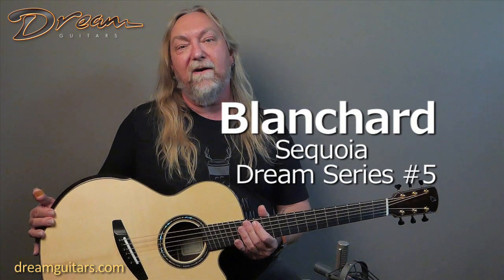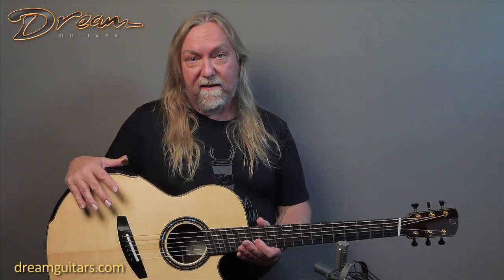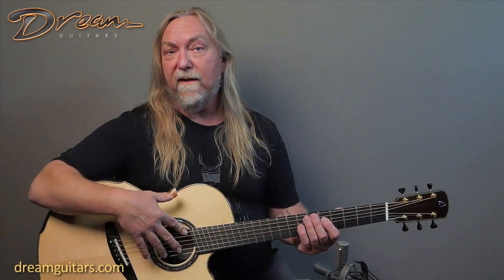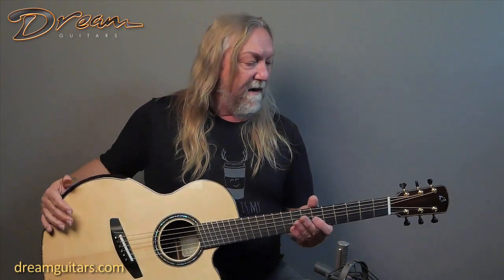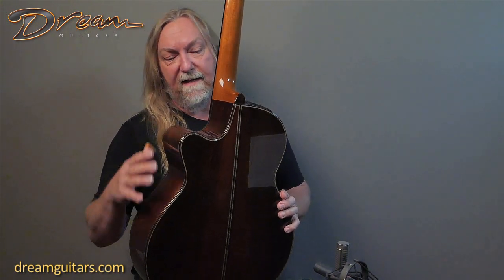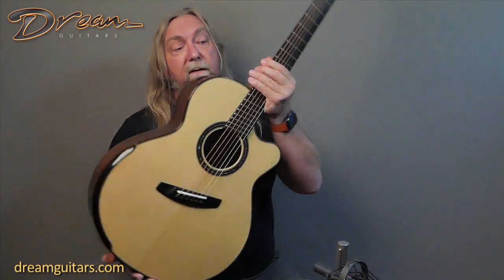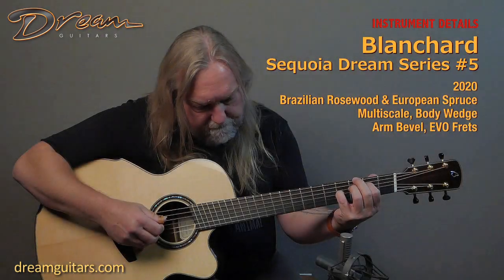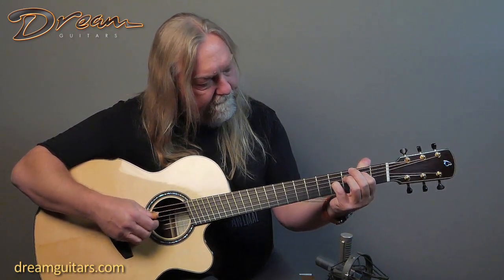2020 Blanchard Sequoia Dream Series #5, Brazilian Rosewood & European Spruce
The Dream Series is near and dear to my heart. We provided our old Brazilian Rosewood to Mark Blanchard, one of our favorite makers, and let him do his thing. The Sequoia is his larger body guitar offering versatility for strumming and fingerstyle. This one has a wedge body an arm rest bevel and cutaway so it’s outfitted to to be extremely comfortable and the voice will surely inspire.